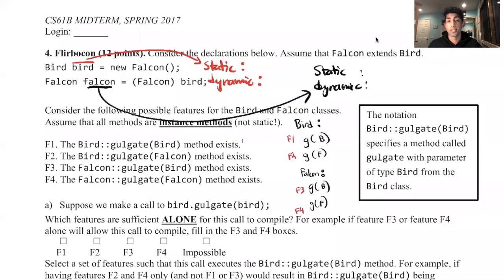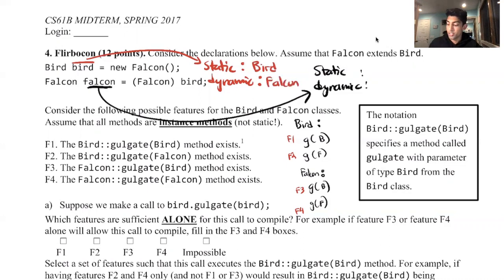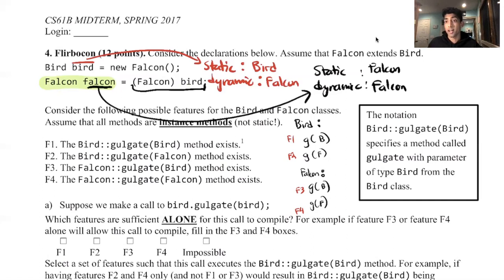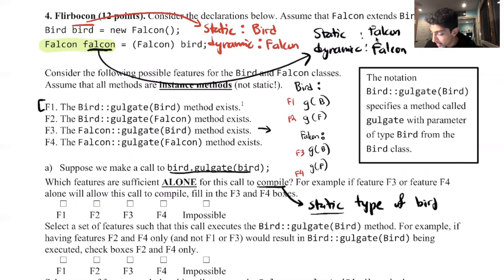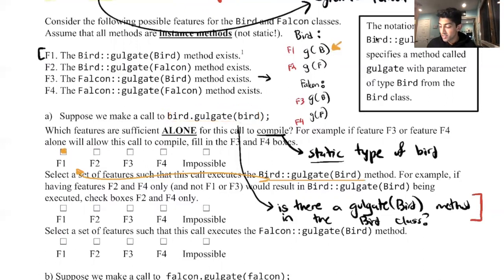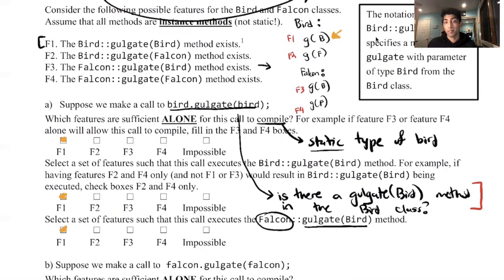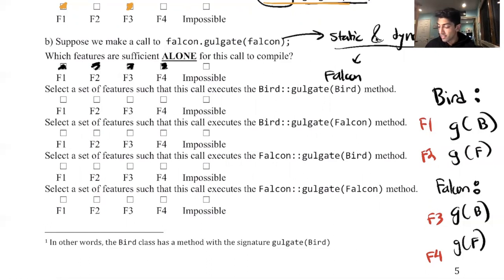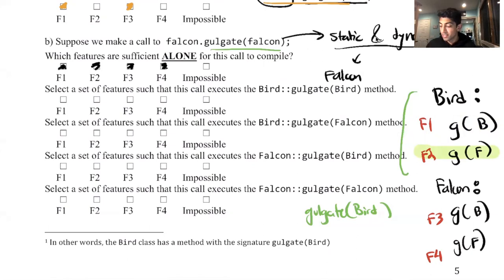Spring 2017 Midterm 1 Q4